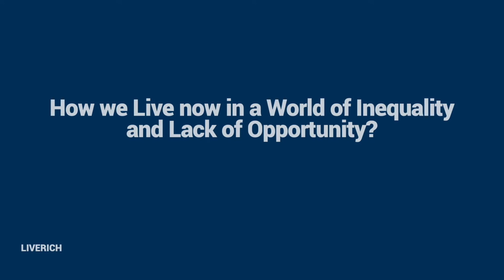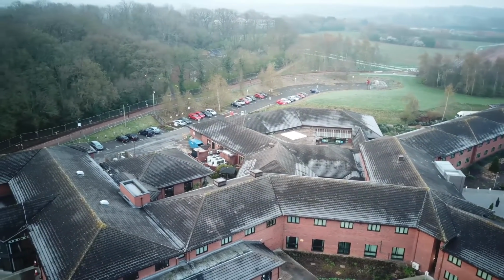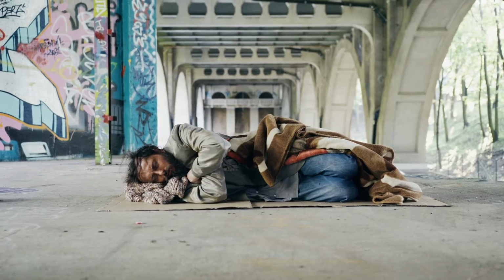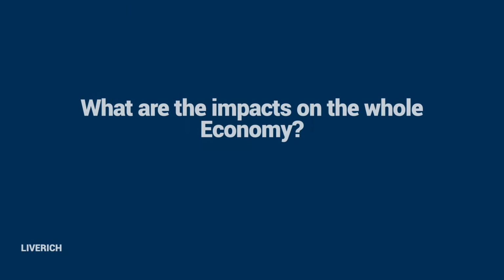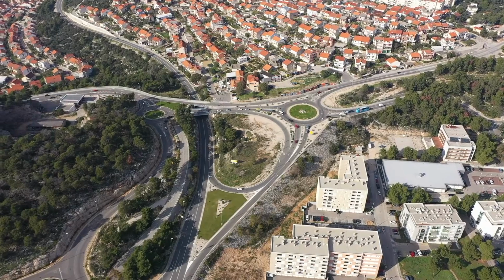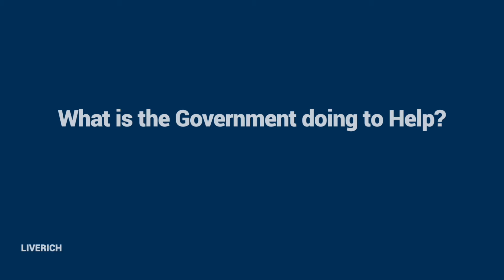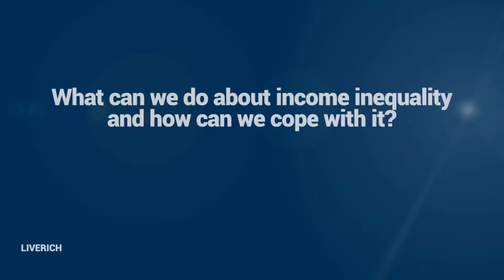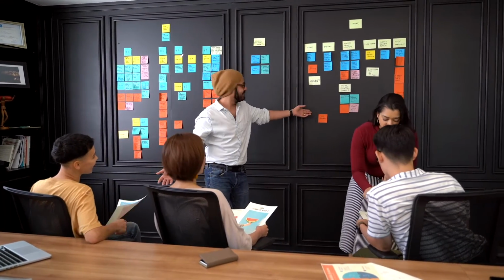Income inequality and HOW it affects YOU as a person?